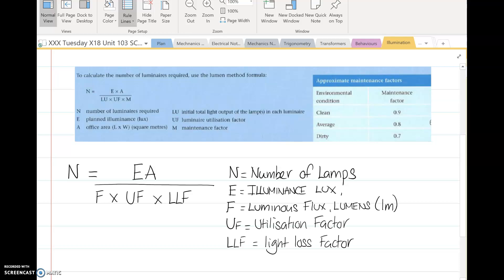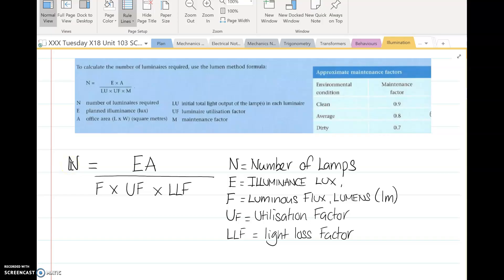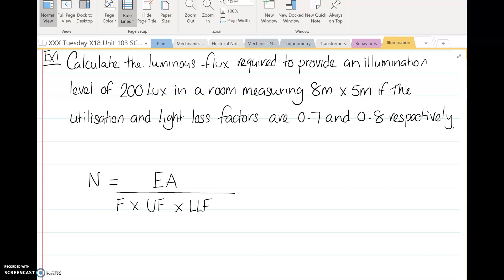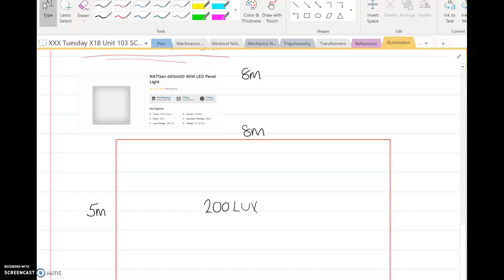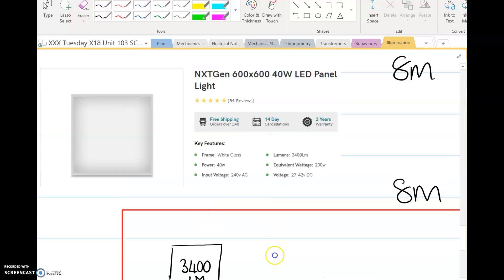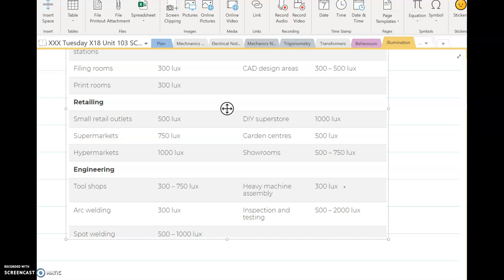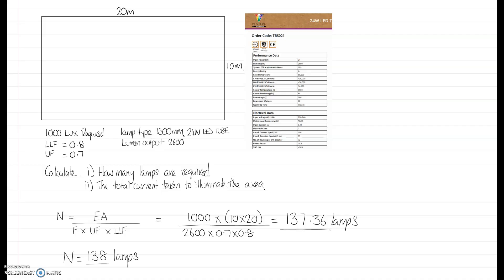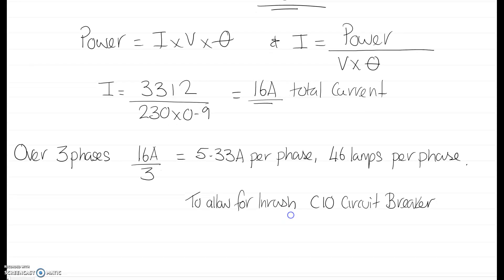Lumen Method Lighting Calculation Example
Lumen Method Lighting Calc Example